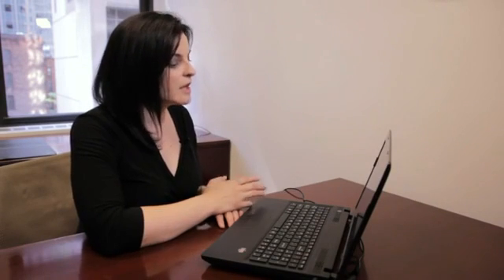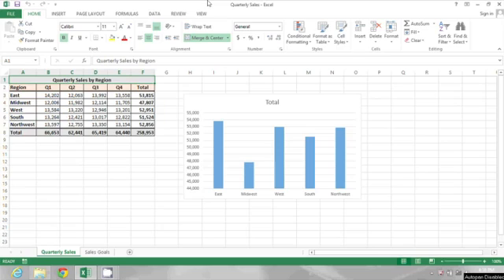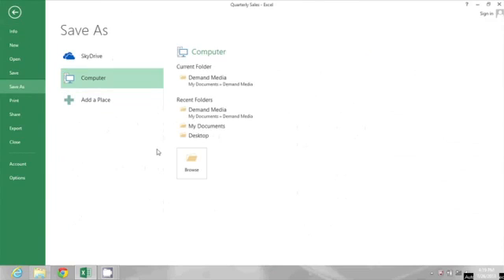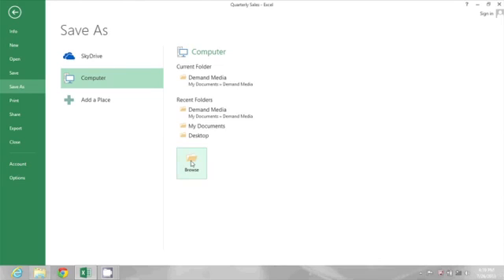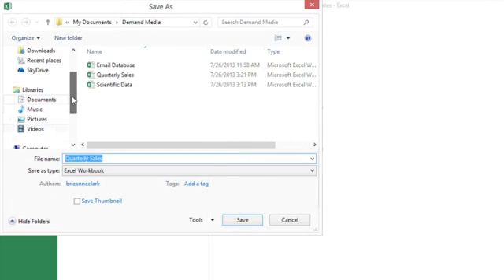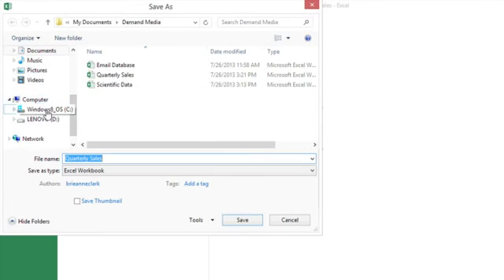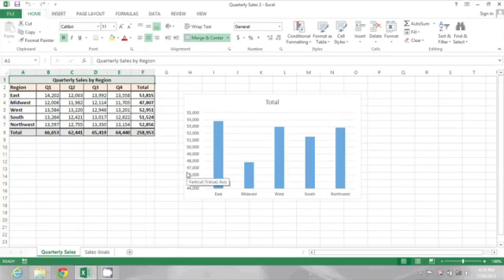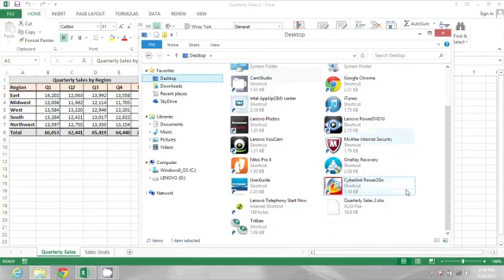How to Save a Copy of Excel to a Drive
How to Save a Copy of Excel to a Drive. Part of the series: MS Excel Tips. Saving a copy of Excel to a drive is an excellent way to make sure that you don't accidentally save over any important information. Save a copy of Excel to a drive with help from a software expert in this free video clip.